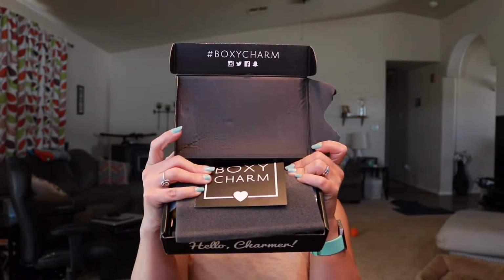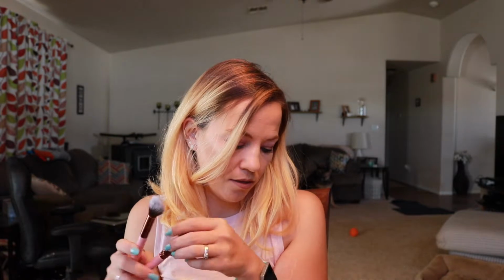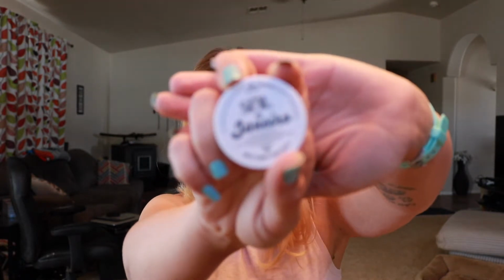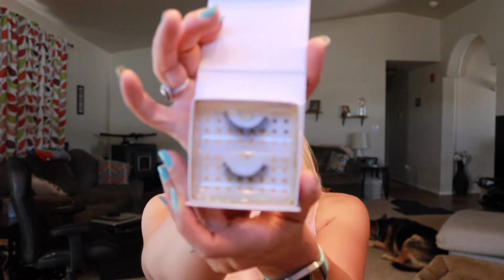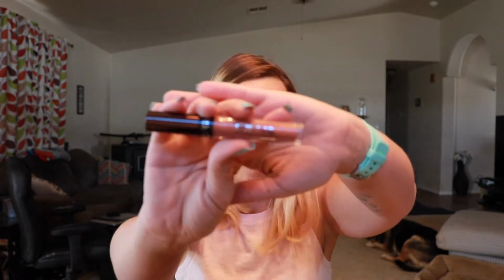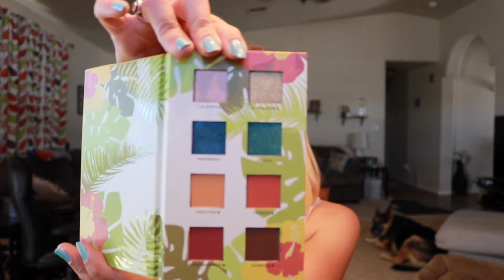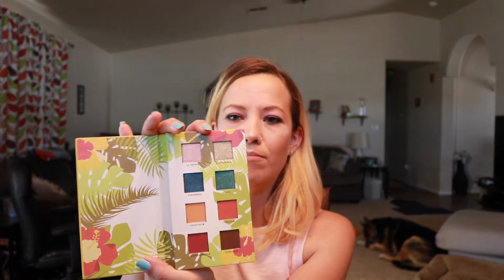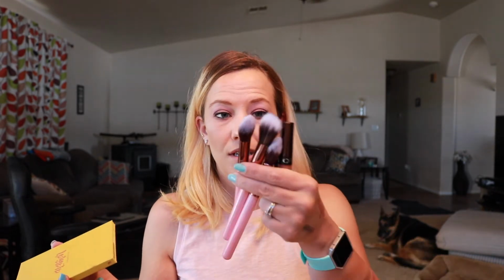BOXYCHARM JUNE 2018 | BEST BOX EVER?!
Hey guys! Today I'm opening my June Boxycharm - and holy moly, I think it's my favorite one ever! 100% Cruelty Free too :)

**The first person to sign up using my link by 6/23/18 will receive a free CoverFX Enhance drops**

PRODUCTS RECEIVED:
- Alamar Reina del Caribe Eyeshadow Palette - Retail Value $28
- Battington Monroe Silk Lashes - Retail Value $20
- Sol de Janeiro Brazilian Bum Bum Cream - Retail Value $10
- Luxie 3 Piece Flawless Complexion Brushes - Retail Value $42
- Jonteblu Waterproof Eyeliner Pencil in Charcoal - Retail Value $5
- Ofra Long Lasting Liquid Lipstick in Verona - Retail Value $21